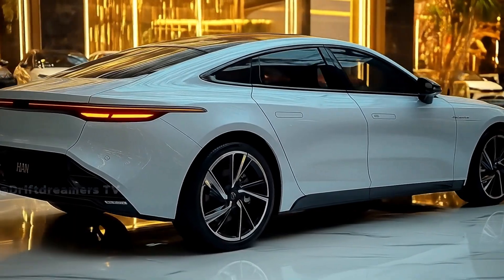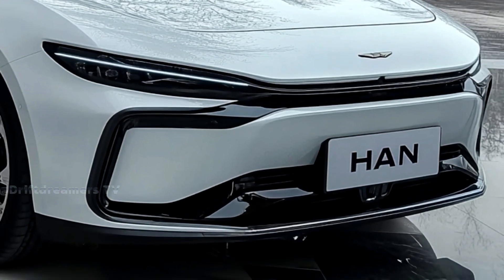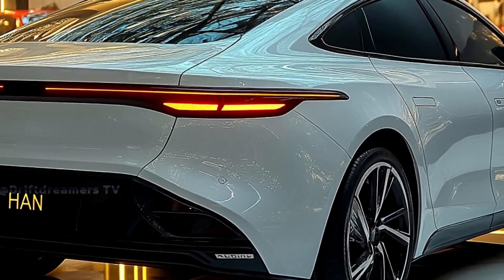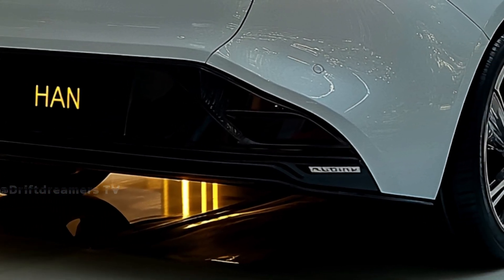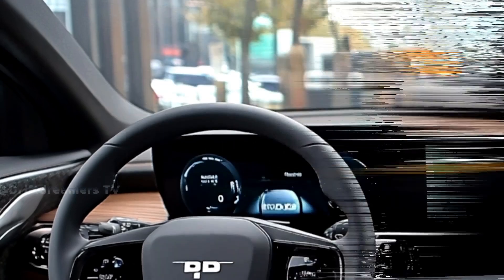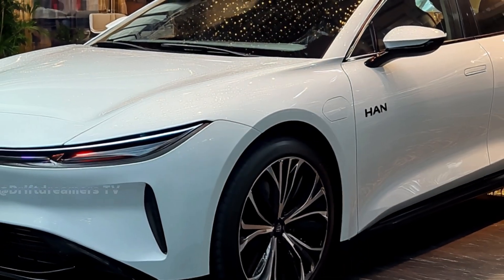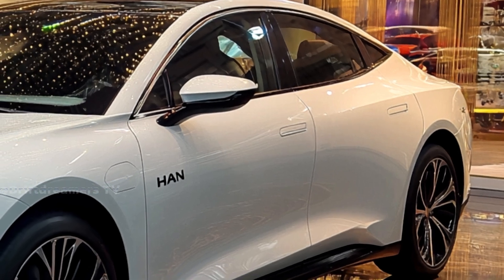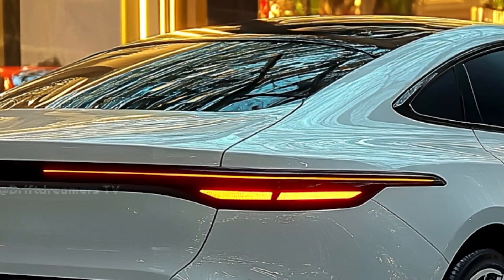NEW 2026 BYD Han - Best Electric Car of the Year?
The BYD Han 2026 isn't just an update; it's a statement. With its sleek design, aerodynamic contours, and distinctive front fascia, it commands attention on every road. The elongated body and sculpted lines not only enhance its visual appeal but also improve aerodynamic efficiency, contributing to its impressive performance metrics.

Step inside, and you're greeted by an interior that exudes sophistication. High-quality materials, ambient lighting, and a spacious cabin create an environment of comfort and elegance. The centerpiece is a 15.6-inch multimedia touchscreen that seamlessly integrates entertainment, navigation, and vehicle controls, ensuring that everything you need is at your fingertips.

If you're impressed by the BYD Han's blend of performance and luxury, don't forget to like this video and subscribe to our channel for more insights into the latest EV innovations!

Under the hood, the Han 2026 offers multiple powertrain options to cater to diverse driving preferences. The dual-motor all-wheel-drive version delivers a staggering 778 horsepower, propelling the vehicle from 0 to 100 km/h in just under 3 seconds. For those prioritizing range, the single-motor variant offers up to 701 kilometers on a single charge, thanks to its efficient power management and advanced battery technology.

Charging anxiety becomes a thing of the past with BYD's innovative fast-charging capabilities. The Han 2026 supports ultra-fast charging, allowing you to replenish significant range in mere minutes, making long journeys more convenient than ever.

Safety and driver assistance are paramount in the Han 2026. Equipped with BYD's latest DiPilot system, it offers features like adaptive cruise control, lane-keeping assist, and autonomous emergency braking, ensuring peace of mind on every drive.

What are your thoughts on the 2026 BYD Han? Could this be the electric sedan that sets new standards in the industry? Share your opinions in the comments below!